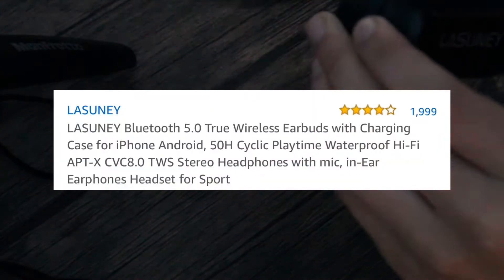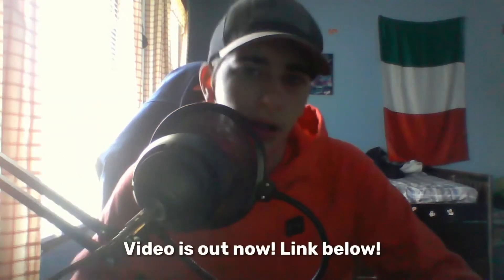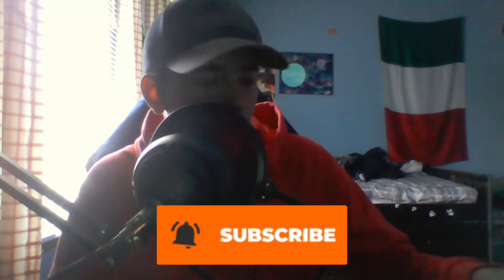$45 Wireless Earbuds | Lasuney Wireless Earbuds